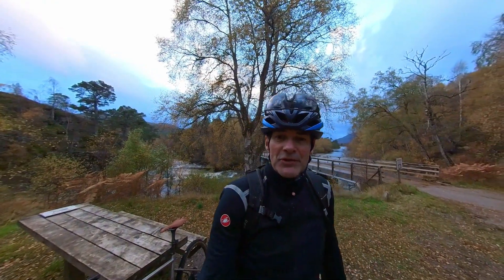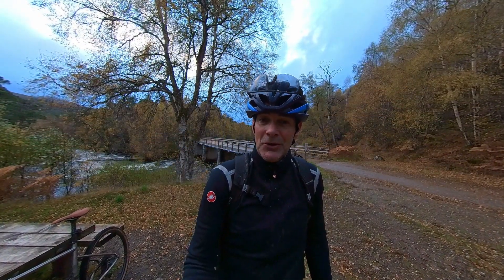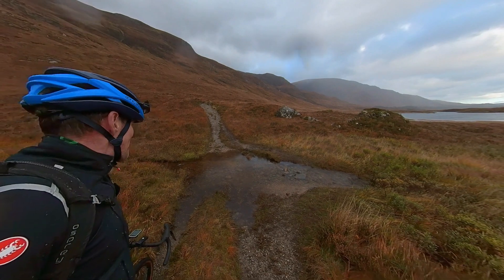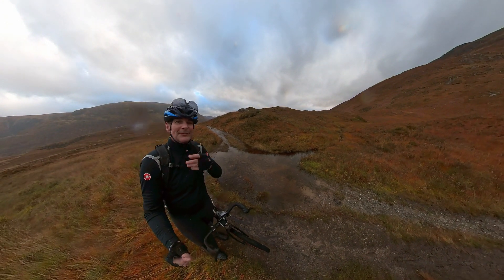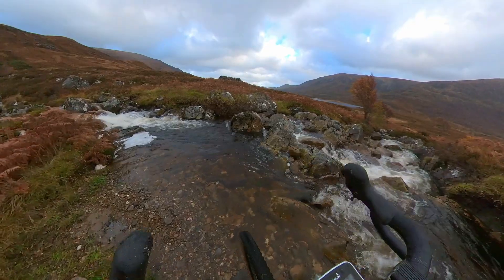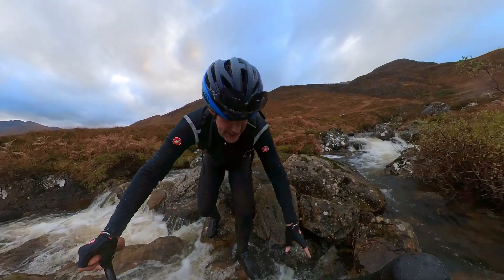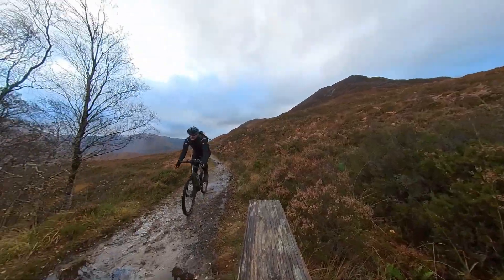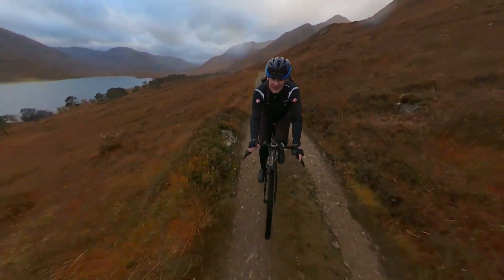Glen Affric Gravel Bike Ride - a wet & wild circuit of Loch Affric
Rain, wind, a sketchy river crossing and puncture made for an adventurous day out on the gravel bike around Loch Affric.  It wasn't the beautiful autumnal day I had in mind, but the weather added some real drama to the day.